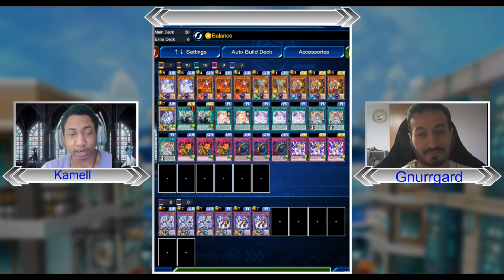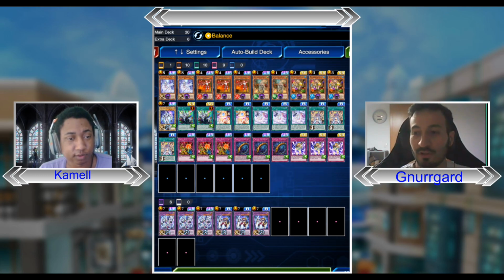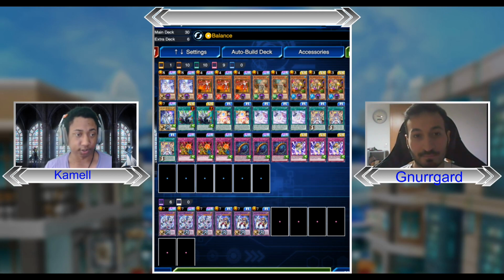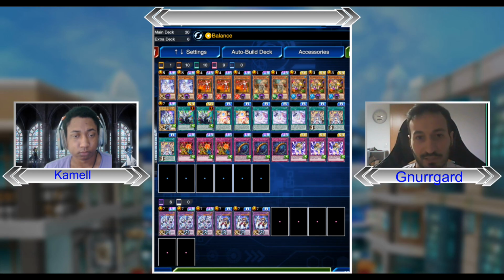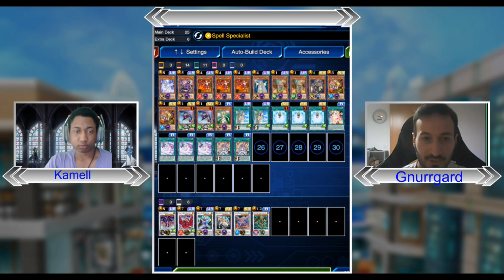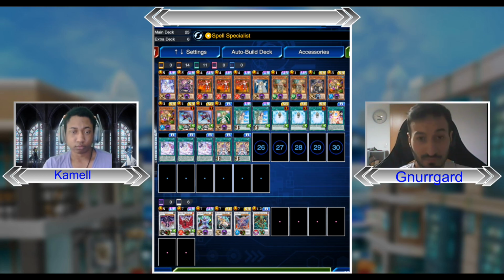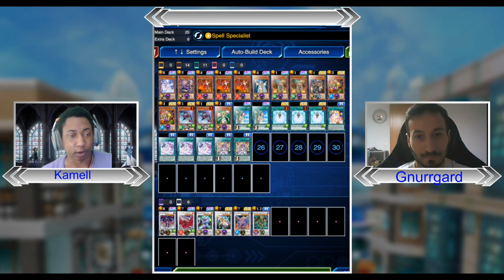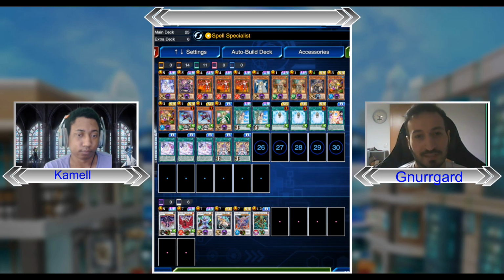Meta Analysis: Witchcrafters w/ Gnurrgard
Witchcrafters are the new hotness in Duel World recently getting 3 different sources to collect all of the archetype. Withcrafters have a lot of moving parts, so to get a better feel for the deck Kamell hit up TCG CLAN Deck Builder Gnurrgard so that he can break down the deck for us.

Tournament Schedule:

Fridays: Battle Phase Friday - 4pm EDT
Sundays: Team Tournament (2v2 or 3v3) - 2pm EDT
Mondays: Battle Phase Monday - 4pm EDT

We also stream the Warrior Link Master Meta Weekly on Saturdays.